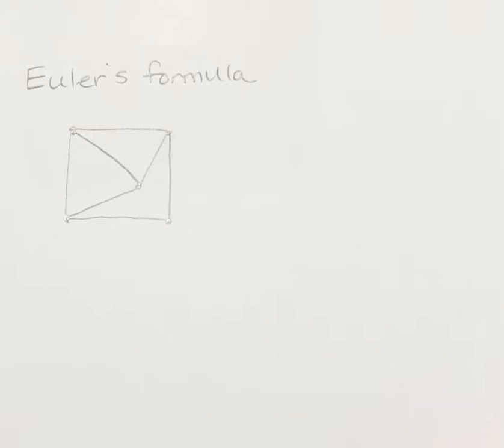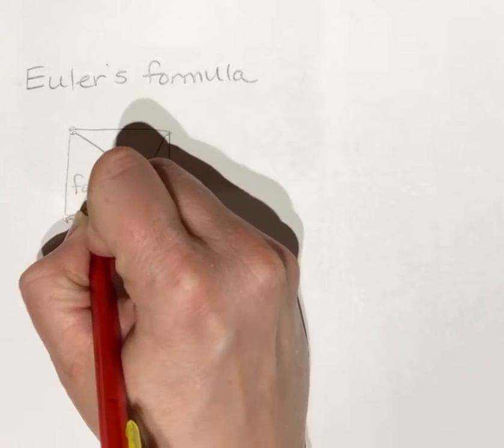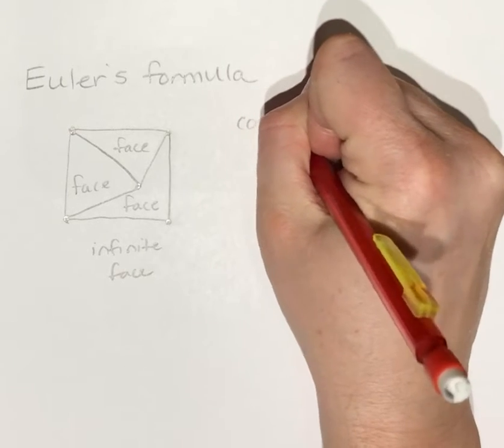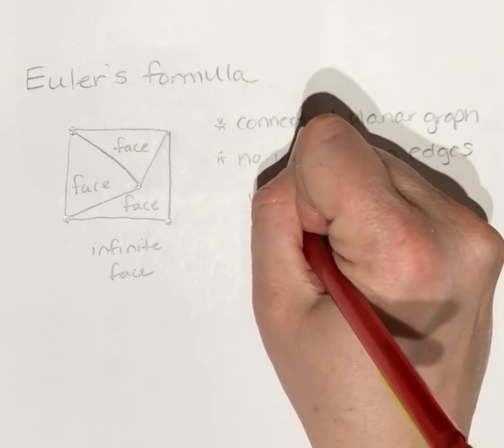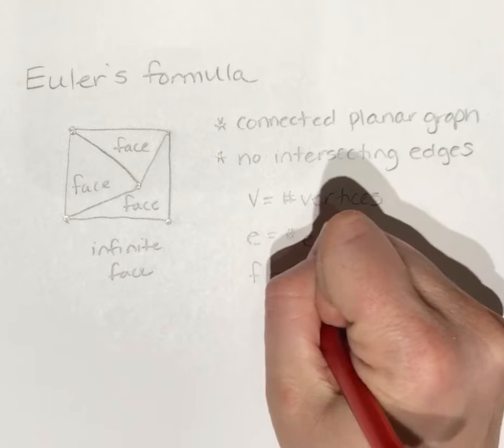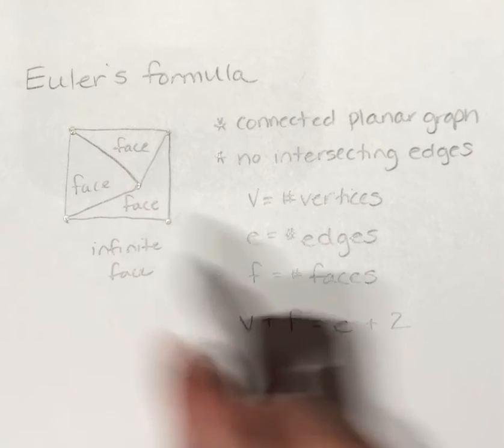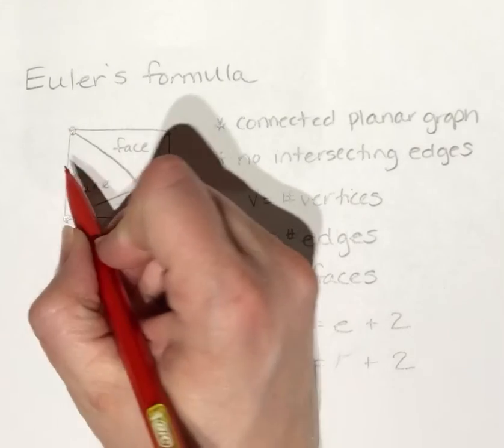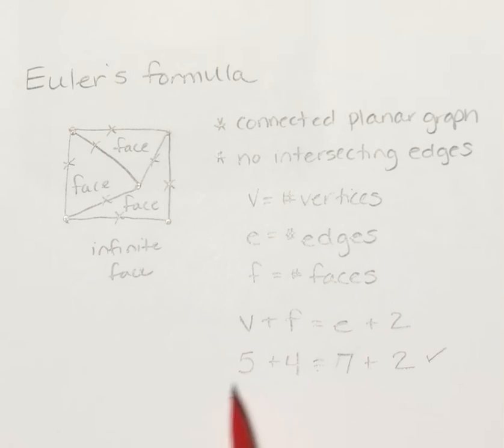5.3 Part 10: Euler’s Formula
BHS Math Reasoning: 5.3 Planarity and Euler’s Formula